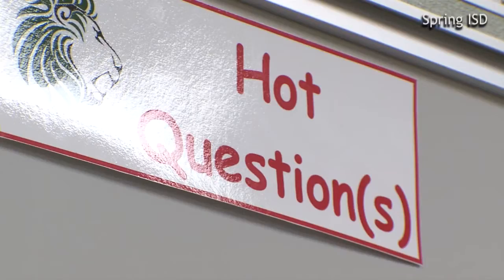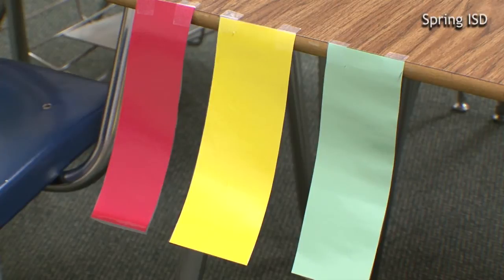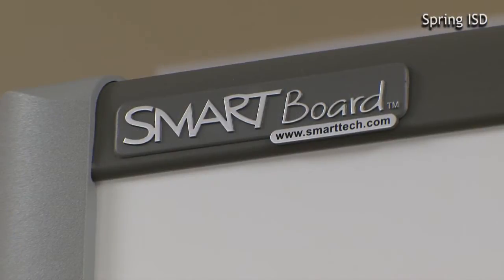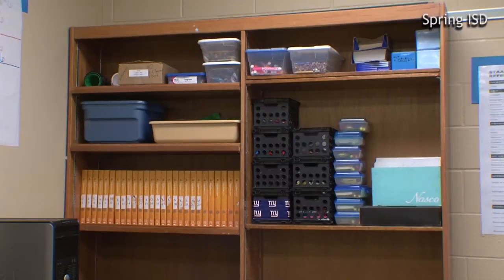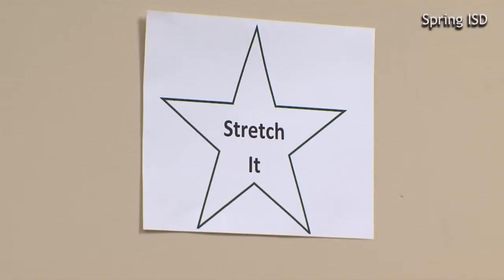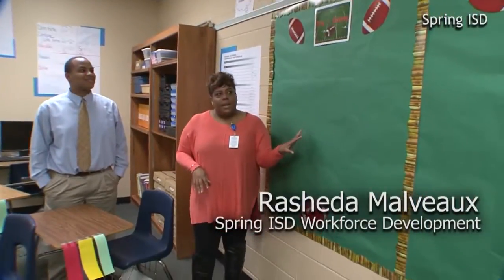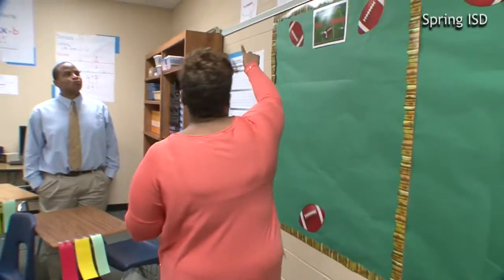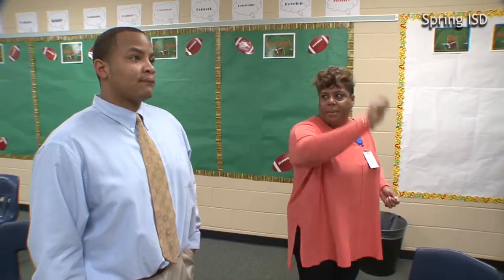Model Classroom Serves Both Teachers and Students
Spring High School's model classroom, courtesy of Spring ISD’s Workforce Development Department, helps to bridge the gap between the teacher and the learner. Model classrooms have been installed at every comprehensive high school and at one elementary and middle school